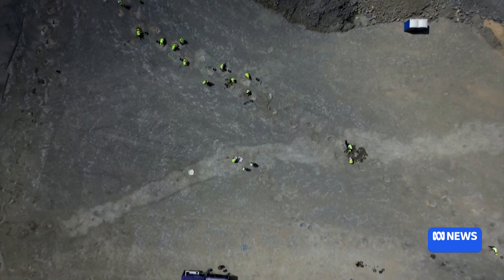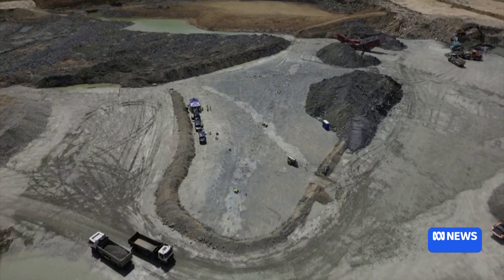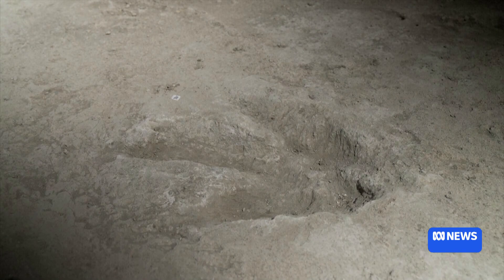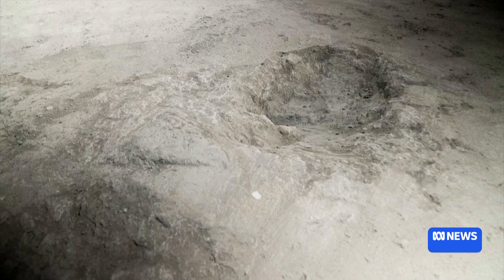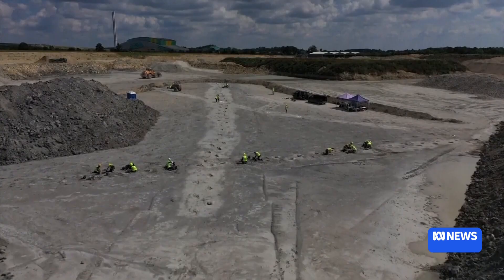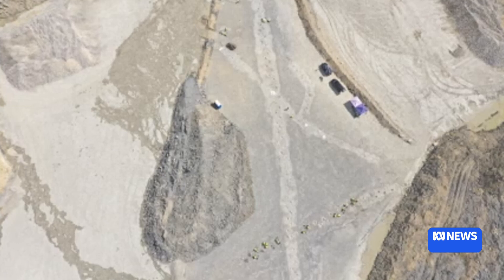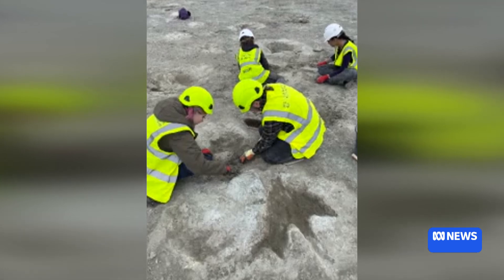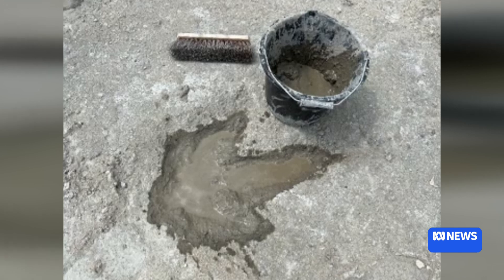UK researchers uncover 'very exciting' 166-million-year-old dinosaur footprints | ABC News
Researchers have uncovered 200 dinosaur footprints dating back 166-million-years. Vertebrate Palaeontologist Dr Emma Nicholls says the discovery is one of the largest dinosaur trackways in the world.